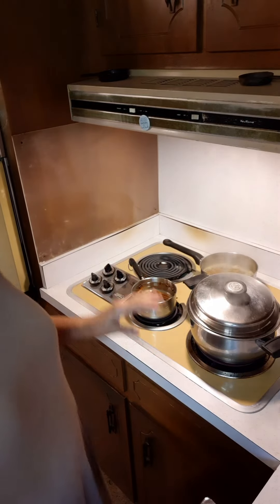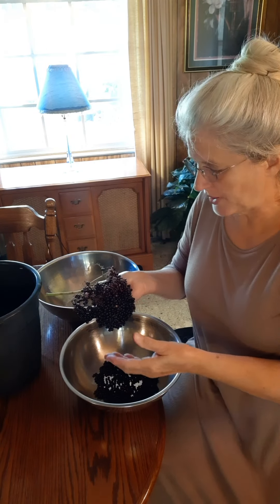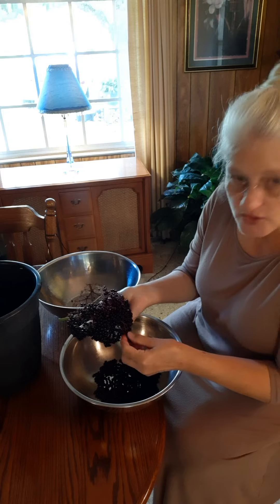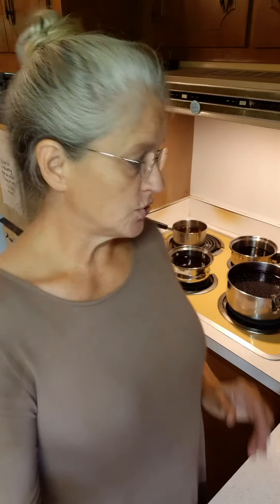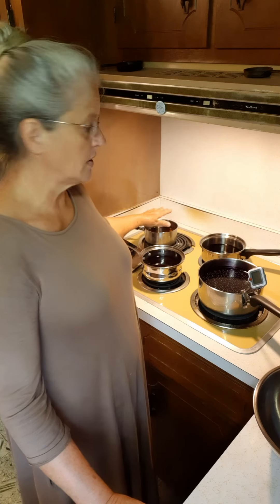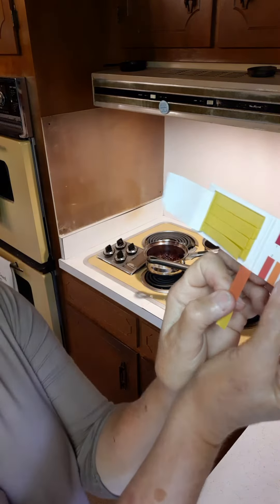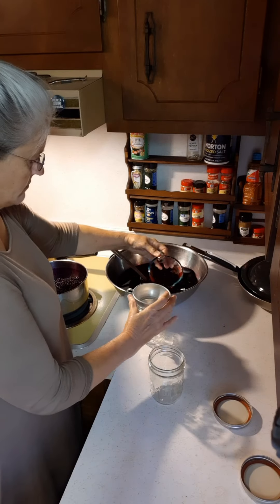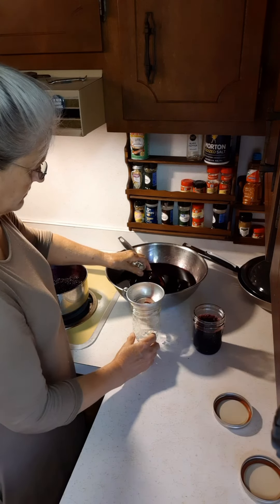Refrigerator elderberry syrup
6 cups of elderberries
1½ cup of wild blueberries
1½ cup of wild cherries
6 cinnamon sticks
20 whole cloves
1 large chunk of
ginger peeled
6 tablespoons of lemon juice
honey